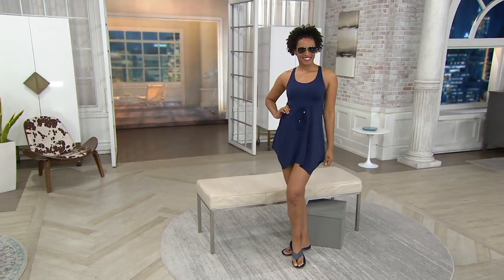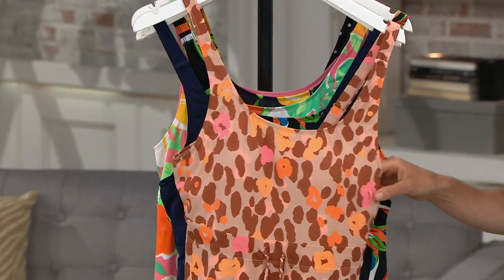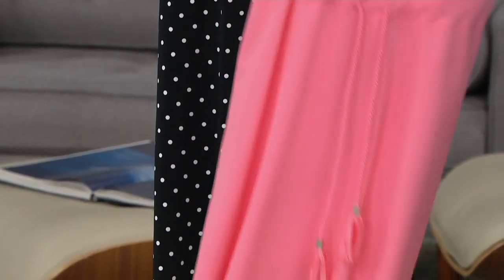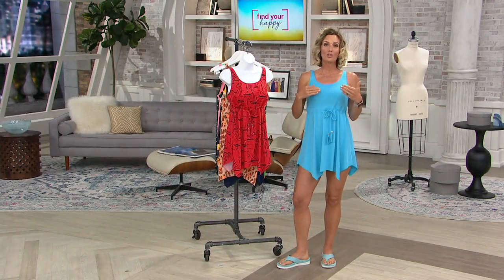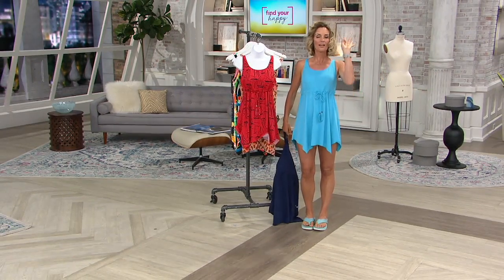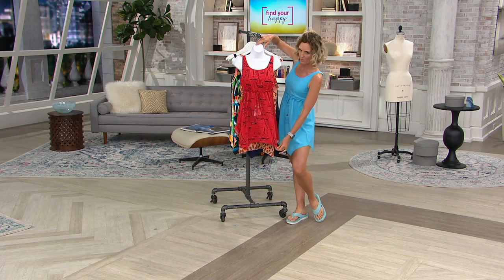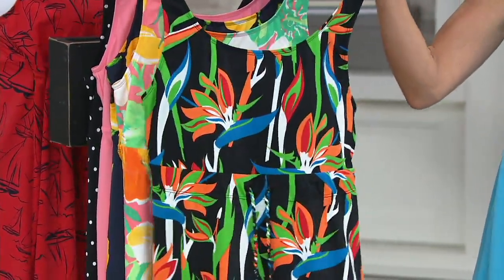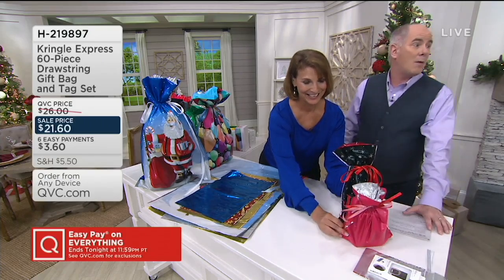Denim & Co. Beach Scoop Neck Handkerchief Hem Swim Dress on QVC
Denim & Co. Beach Scoop Neck Handkerchief Hem Swim Dress

Dress for success on the beach in a swim dress with style that's as brilliant as the sun! From Denim & Co.&reg; Fashions.